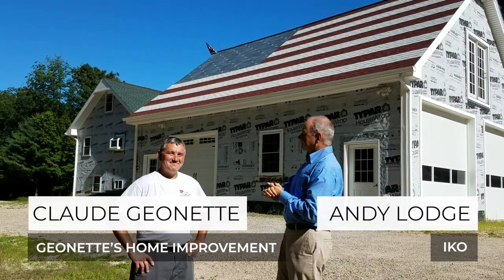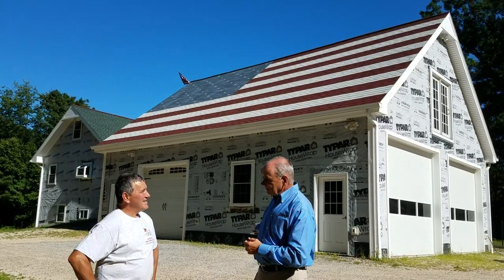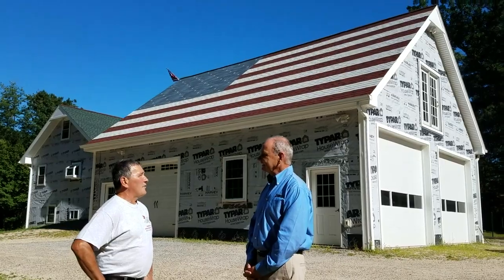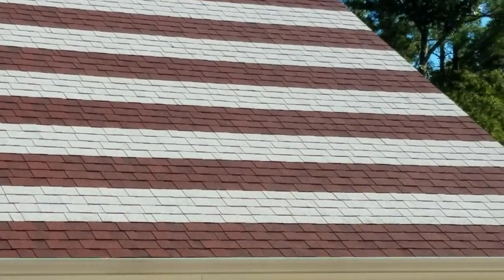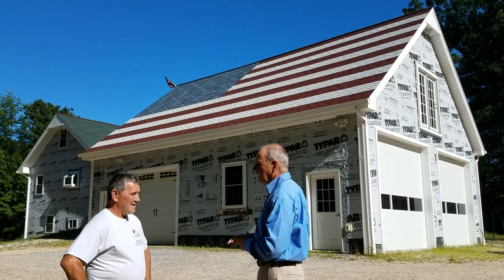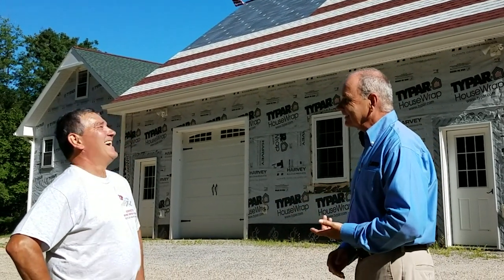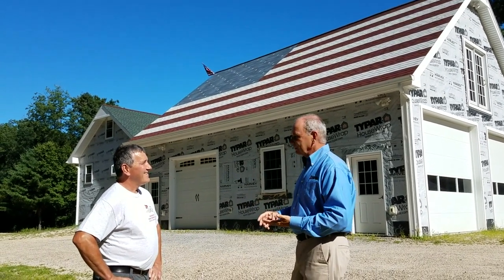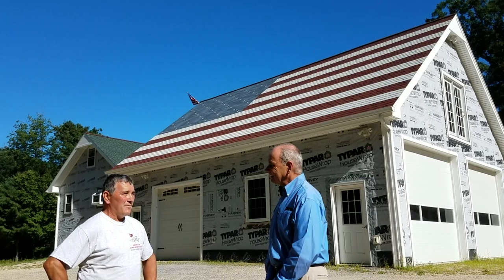Contractor on the Street: Gionet's Home Improvement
IKO's Andy Lodge talks to Claude Gionet of Gionet's Home Improvement about his 32-year career in the roofing trade and how he created his home's incredible IKO shingle American flag roof.